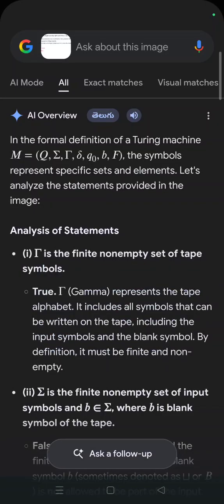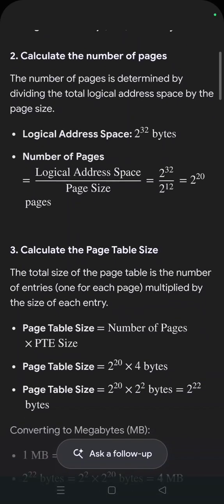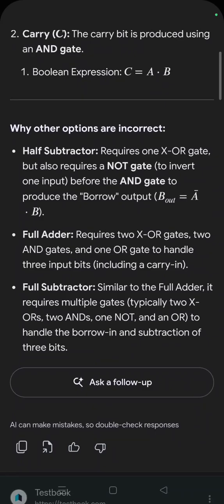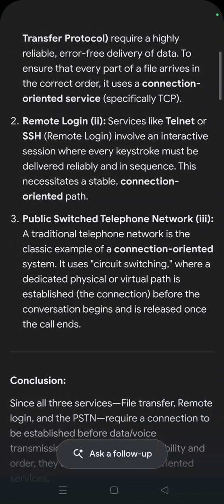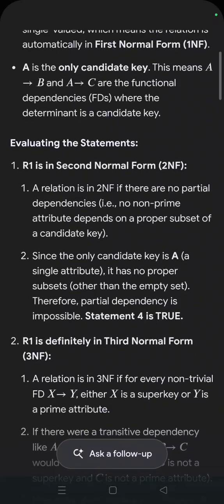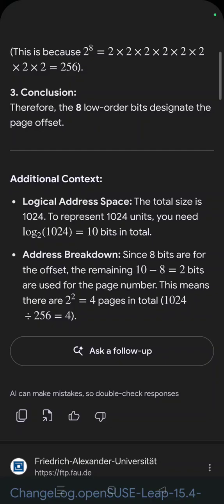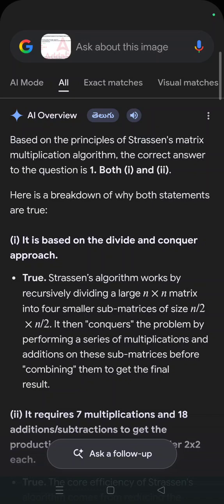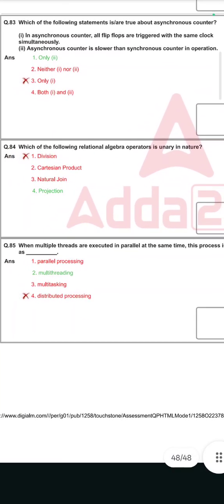HPCL PART 3 55 - 85